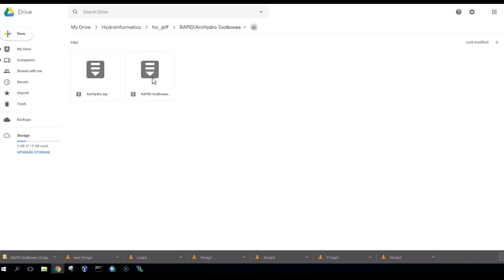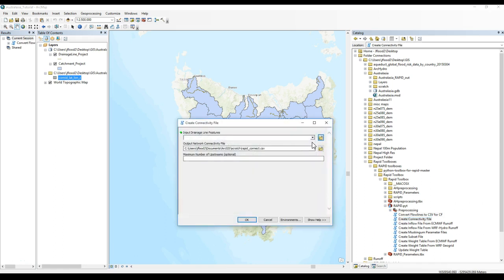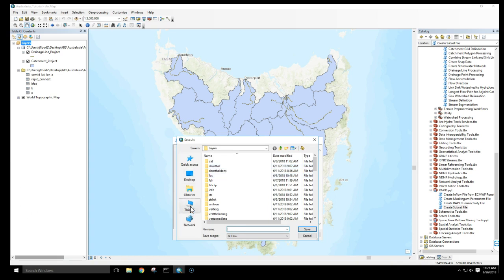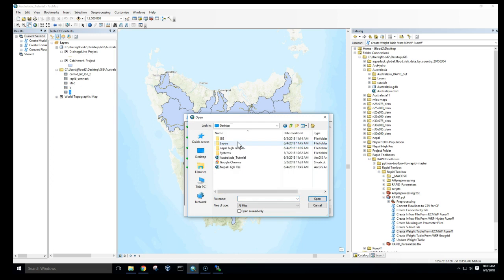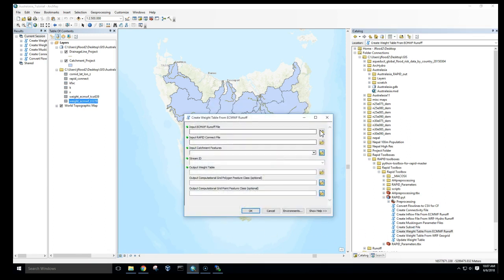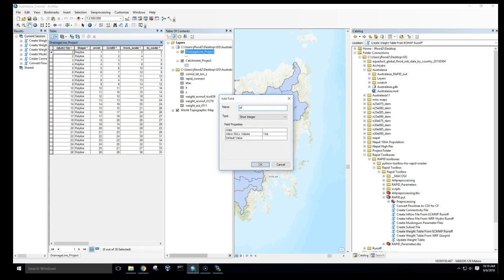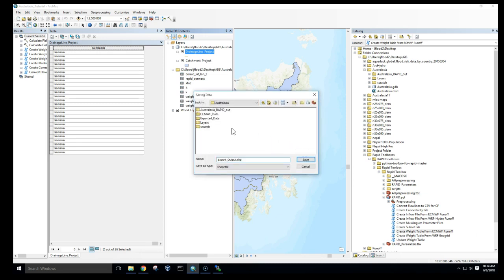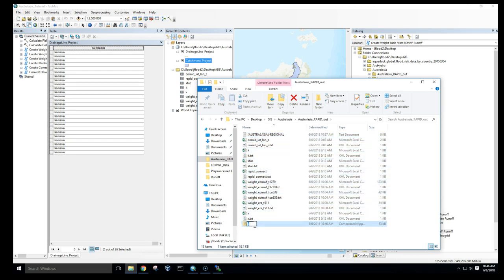RAPID Preprocessing Tutorial 3